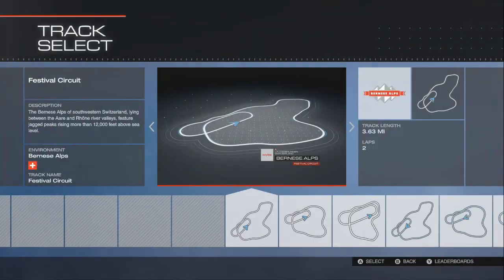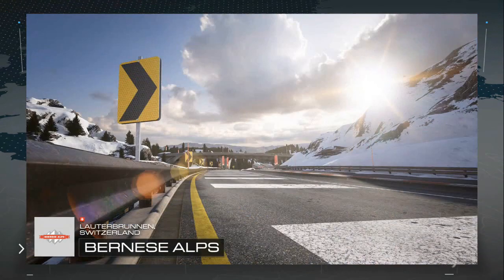How to Get Credits Fast in Forza 5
A quick how to on one of the fastest methods I know to get credits in Forza 5.